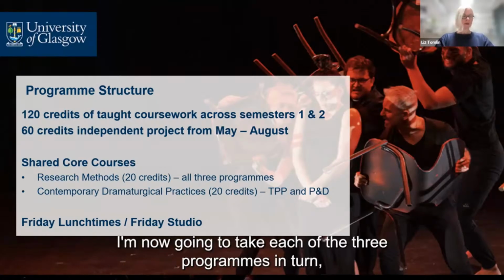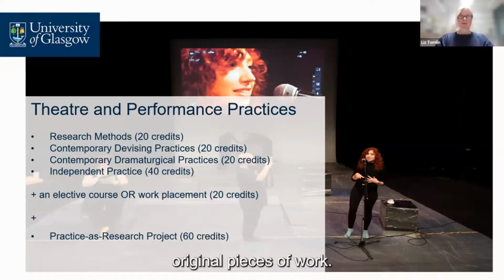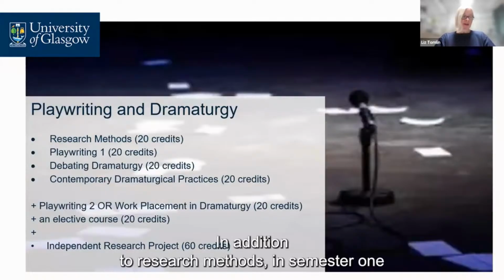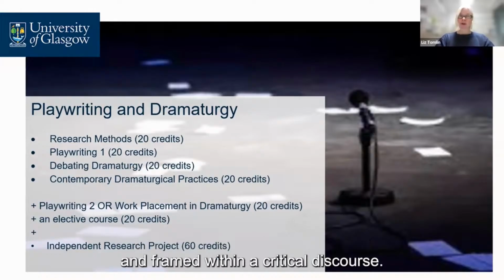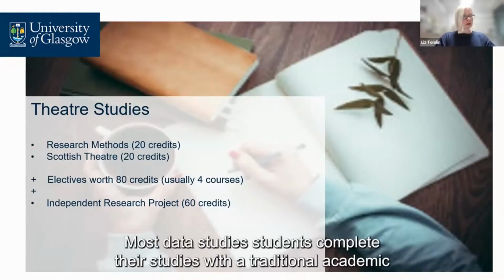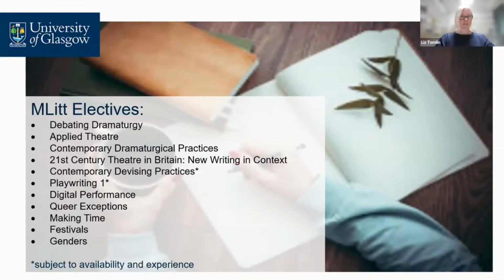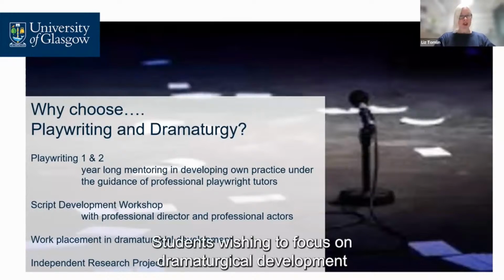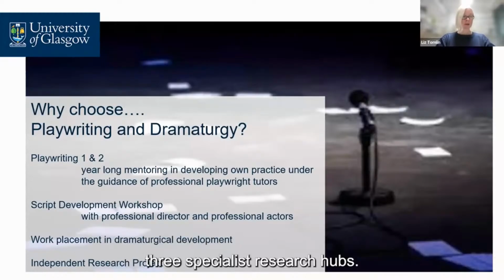An Introduction to Postgraduate Programmes in Theatre Studies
Join Dr Cristina Delgado-Garcia, programme convenor of the Theatre Studies MLitt and Playwriting & Dramaturgy MLitt, and Professor Elizabeth Tomlin, postgraduate convenor at the University of Glasgow to learn more about our postgraduate degrees in Theatre Studies.

The performance showcase mentioned in this session will be held on 26 June 2025.

This event is part of the University of Glasgow's Online Postgraduate Open Day.